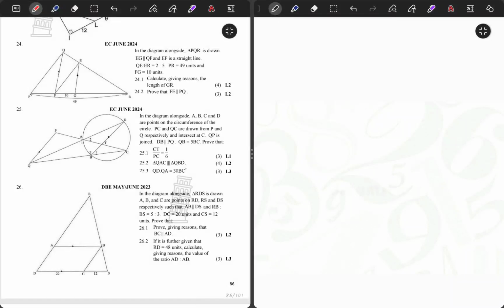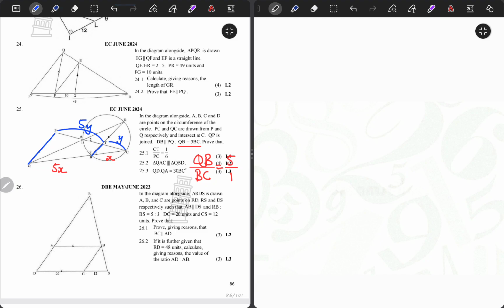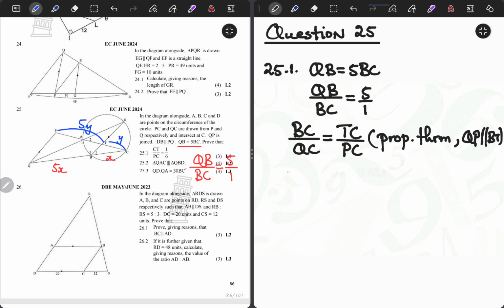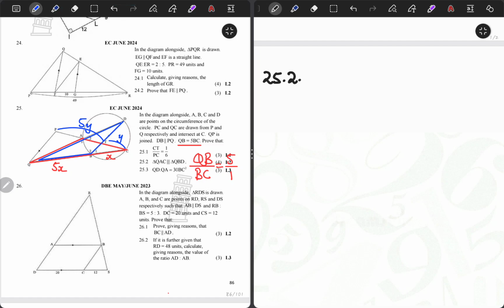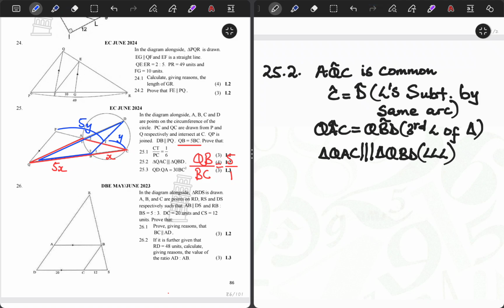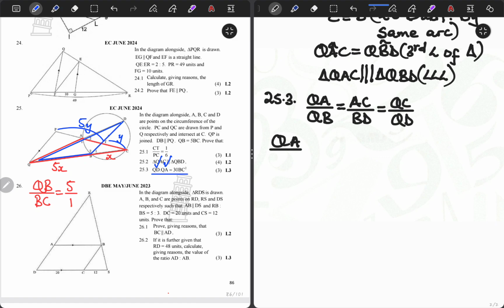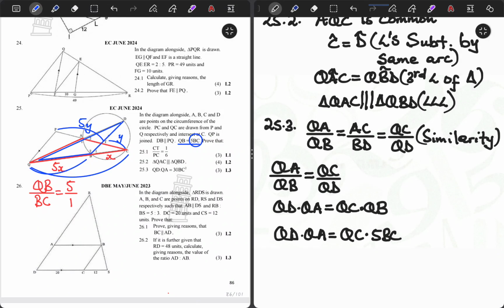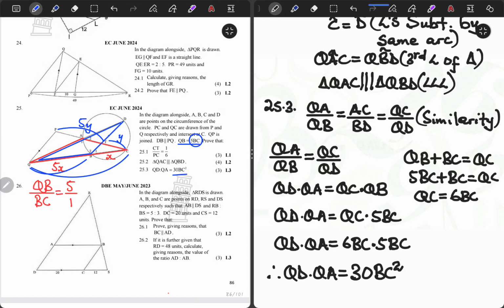Grade 12 EUCLIDEAN GEOMETRY REC: 18 June 2026